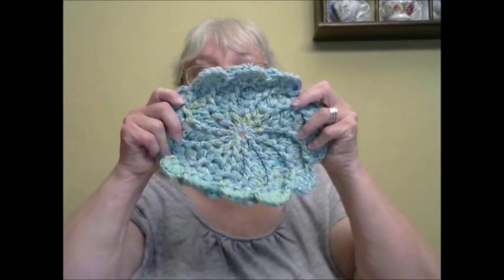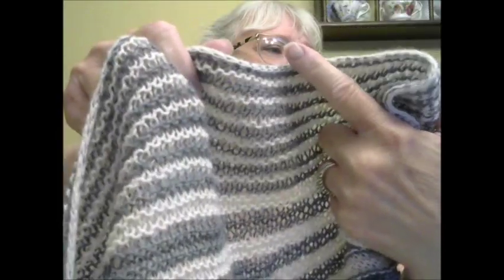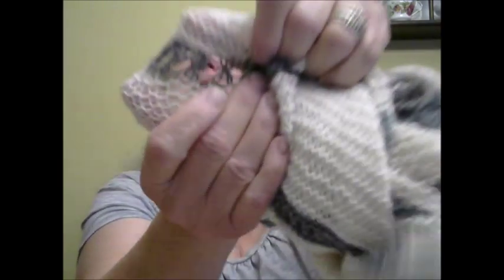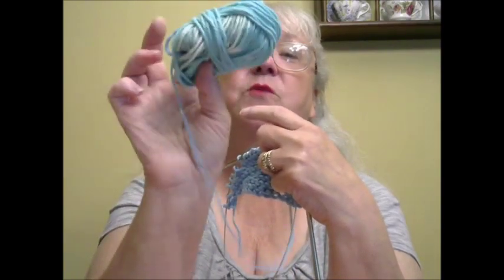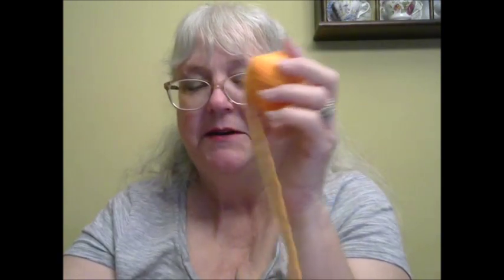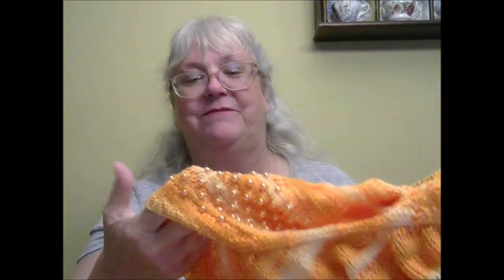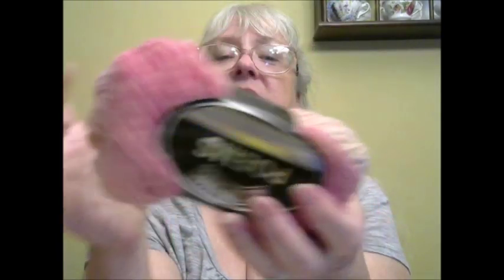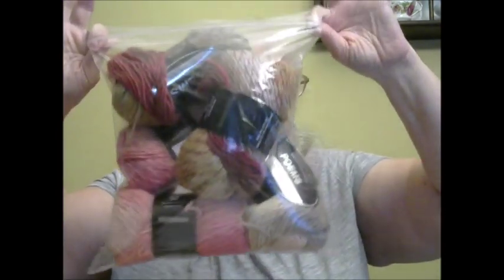#144 An Overabundance of Orange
Patterns

Facebook, and Instagram:  Katrina Knits